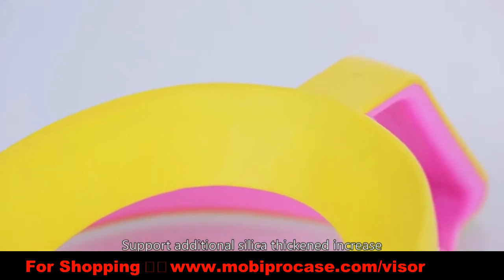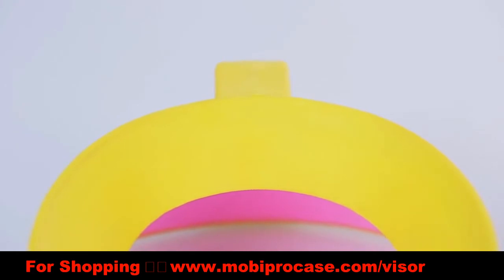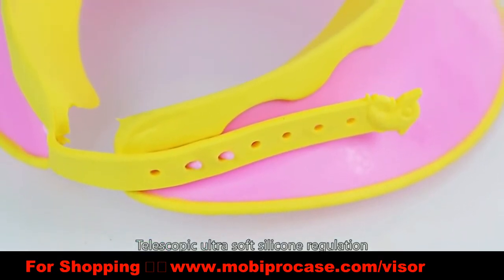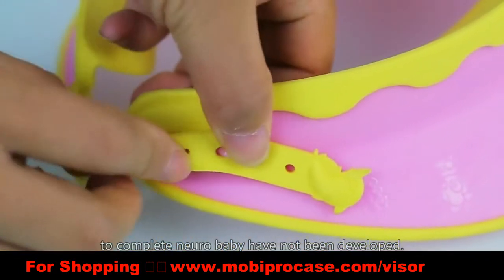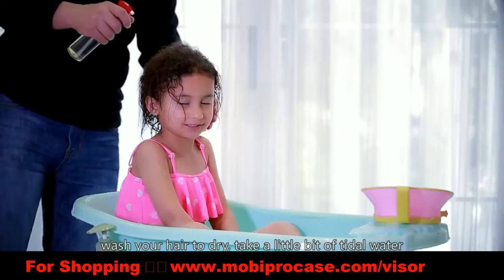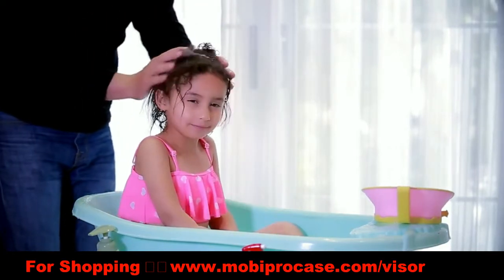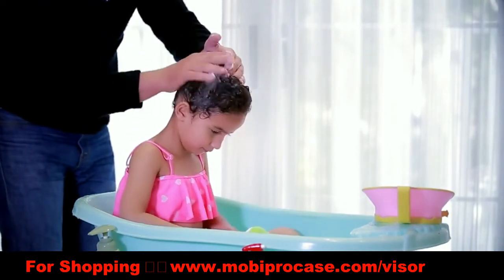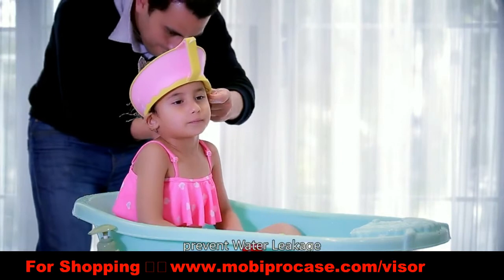New Shower Visor For Kids - baby Shower Cap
NO NEED AID THE HAND, CONVENIENT FOR YOU TO HELP YOUR BABY TO TAKE A SHOWER.
PROTECTS YOUR BABY OR TODDLER'S EYES FROM SHAMPOO AND WATER.
WHEN WASH YOUR BABY'S HAIR, WATER WILL NOT RUN TO THE BABY'S FACE.
TO PREVENT THE SHAMPOO & WATER TOUCHES THE BABY'S FACE.
NO NEED TO CLOSE YOUR EYES WHEN WASHING HAIR.

People Also Search For:
adjustable shower cap
baby bath cap
baby bath cap online
baby bath eye shield
baby bath face shield
baby bath hair shield
baby bath hat
baby bath shield
baby bath shower cap
baby bath visor
baby eye shield
baby hair wash hat
baby hair washing shield
baby hair washing visor
baby head bath cap
baby head shower cap
baby shampoo cap
baby shampoo cap shield
baby shampoo eye shield
baby shampoo guard
baby shampoo hat
baby shampoo shower cap
baby shampoo visor
baby shower
baby shower cap
baby shower cap online
baby shower cap shampoo visor bath visor
baby shower hat
baby shower ideas
baby shower visor
bath time visor
bath visor
bath visor for toddler
best shower cap
child's shampoo shield
children's bath visor
children's hair washing shield
childrens shower cap
hair shower cap
hair washing cap
hair washing cap for toddlers
infant shower cap
kids hair washing visor
kids shampoo shield
kids shampoo visor
kids shower cap
kids shower hat
kids shower visor
plastic shower cap
rubber visors for baby
shampoo guard for toddlers
shampoo hat for toddlers
shampoo protector eyes
shampoo shield
shampoo shield for toddlers
shampoo shower cap
shampoo visor
shampoo visor for toddlers
shower baby cap
shower hat for toddlers
toddler bath hat
toddler shower cap
toddler visor